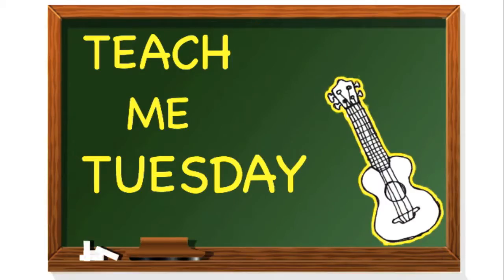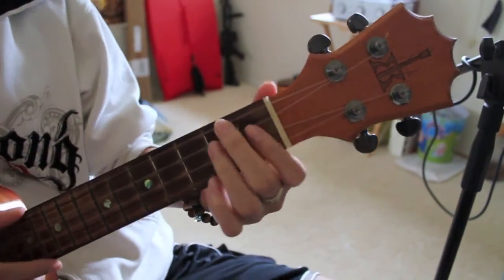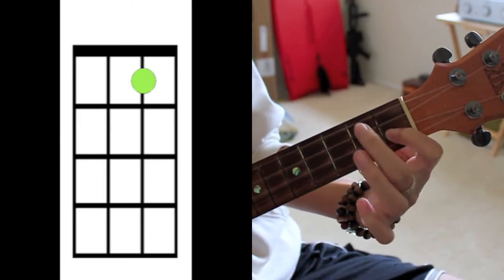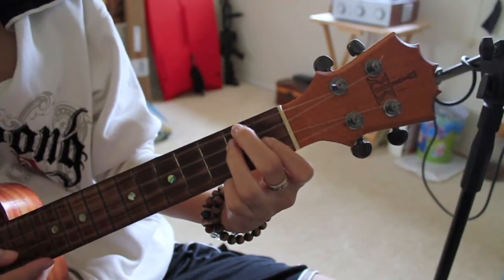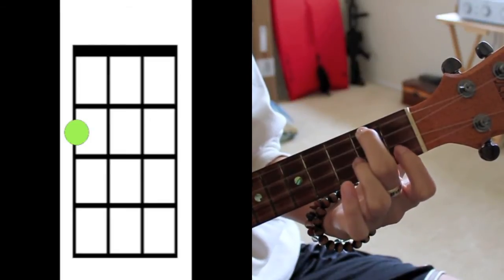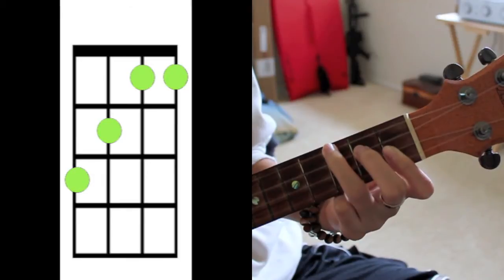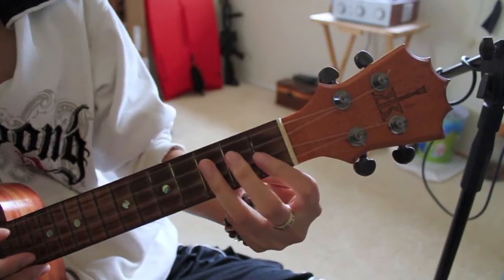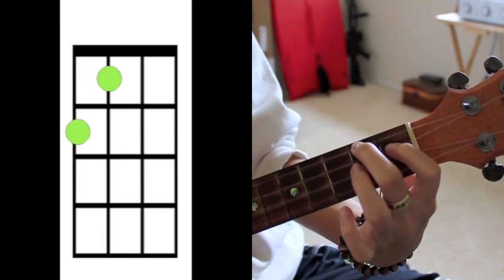Tutorial - Fall in Love - Common Kings